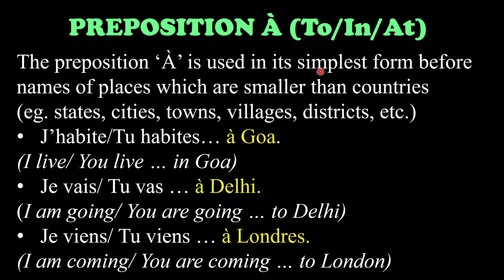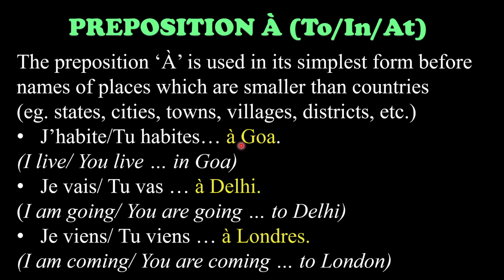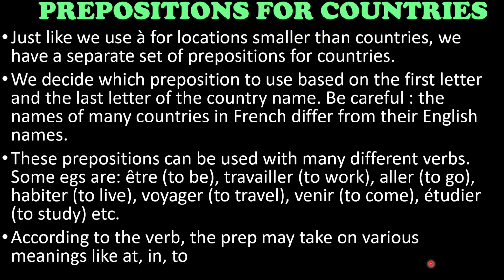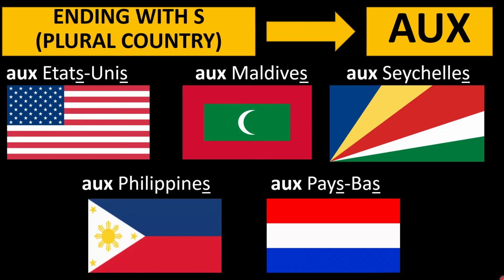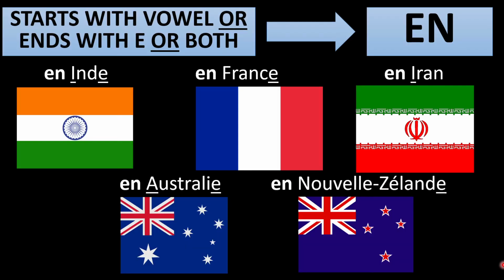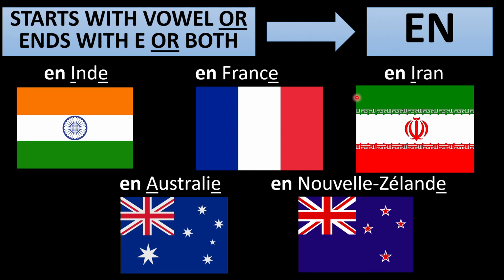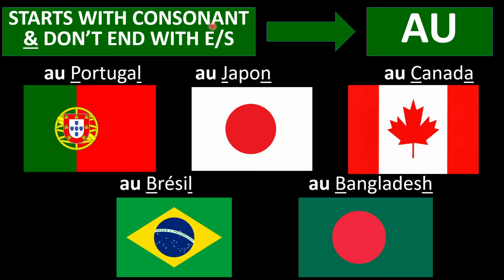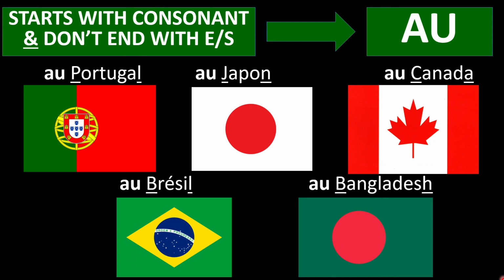Goa Board French │ Class 8 │ Prepositions for Countries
Lesson: Prepositions for Countries